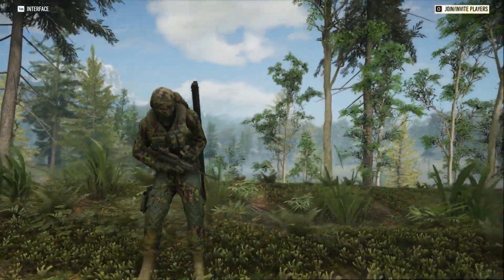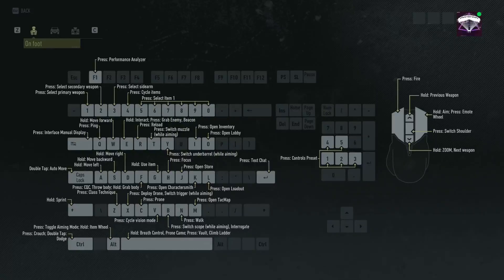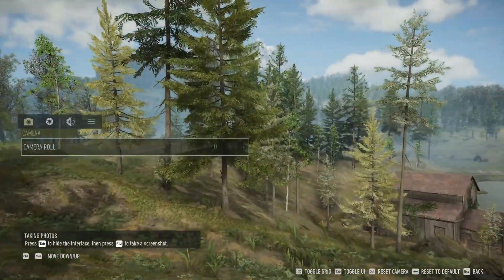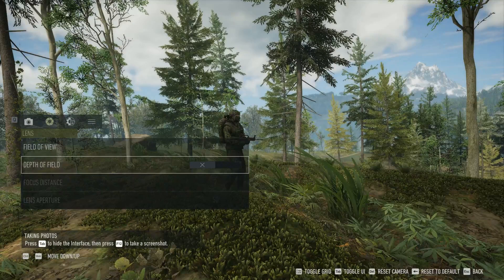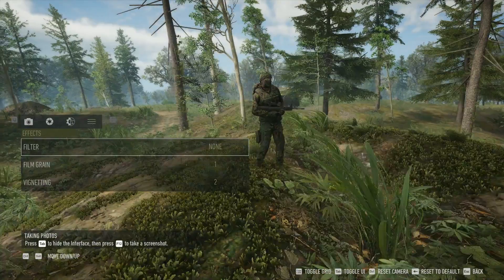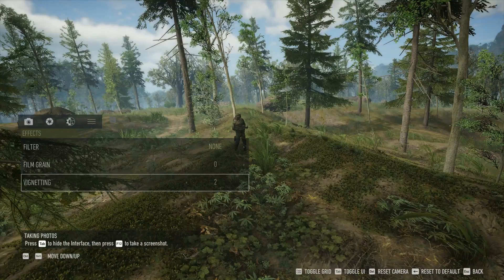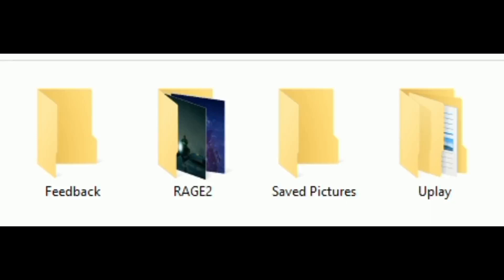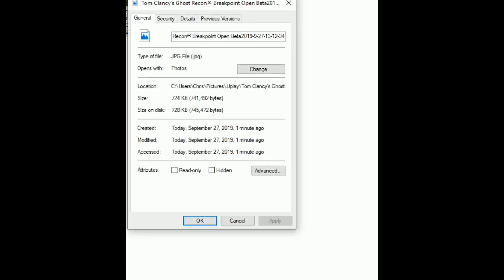PHOTO MODE (PC) | How To access Photo Mode | Tutorial | Ghost Recon Breakpoint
In this video, I go over how to access Photo Mode in Ghost Recon Breakpoint. While playing the game and reviewing the controls constantly I could not find out how to get into Photo Mode. About a day in I figured it out, its F4.

The photo should be in something like this...

C:\Users\NAME\Pictures\Uplay\Tom Clancy's Ghost Recon® Breakpoint Open Beta